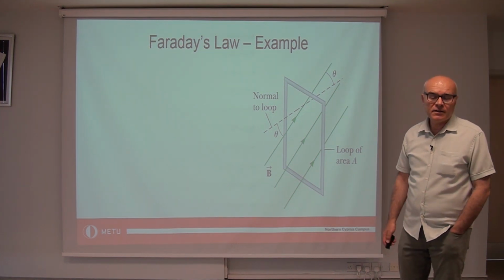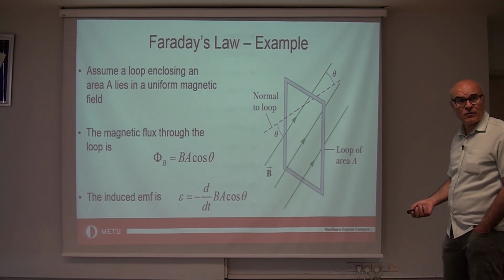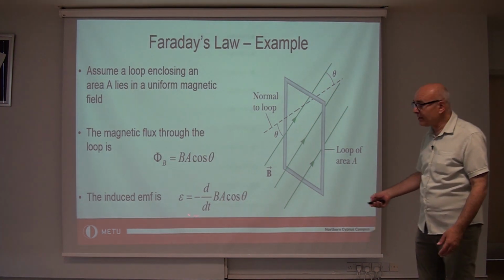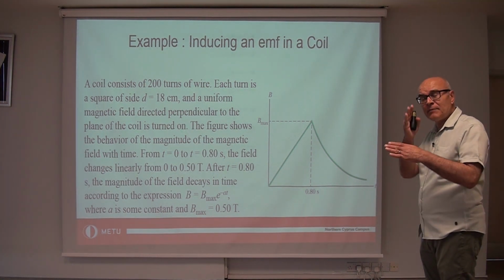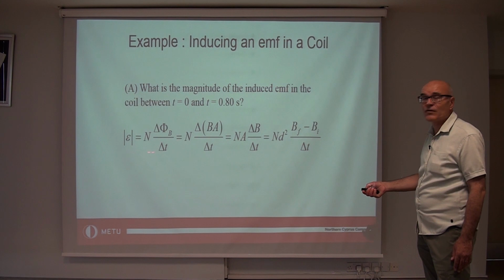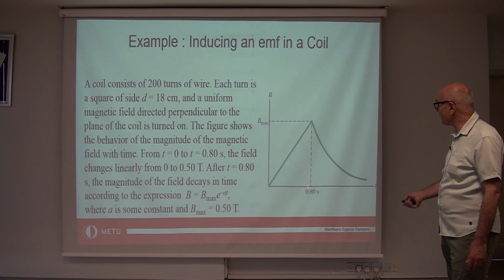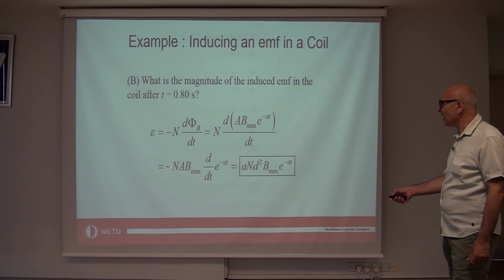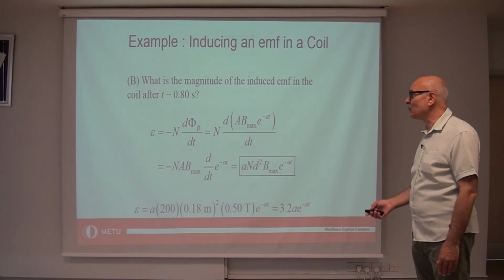Faraday's Law Examples